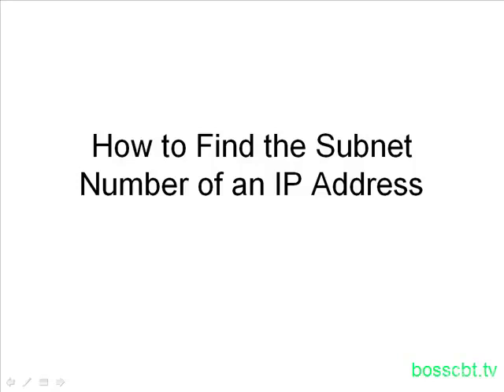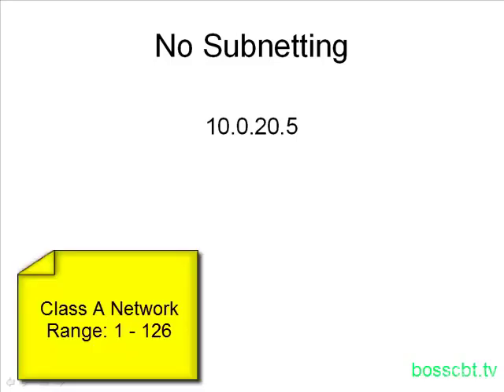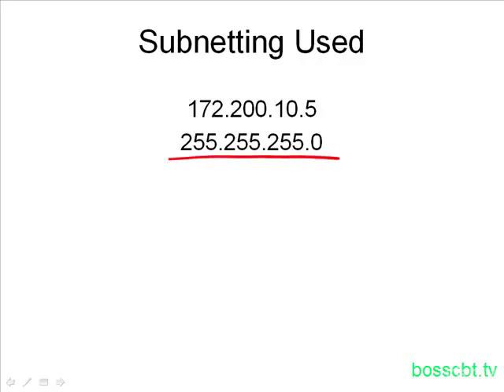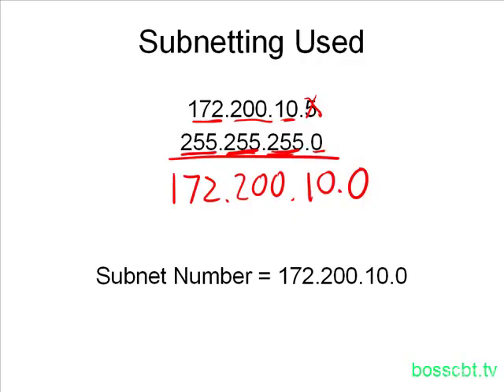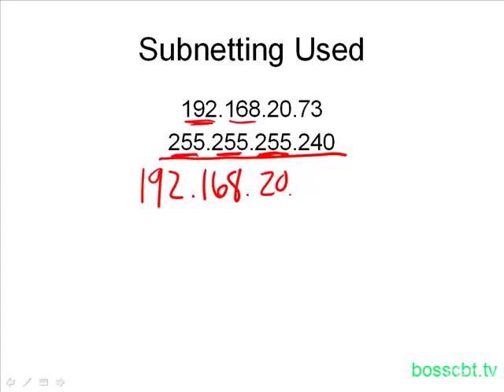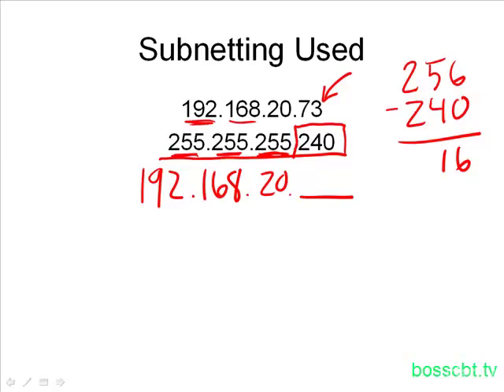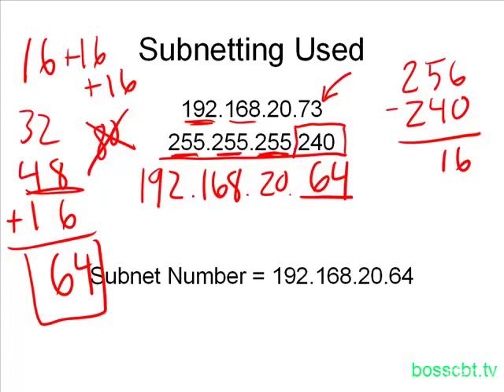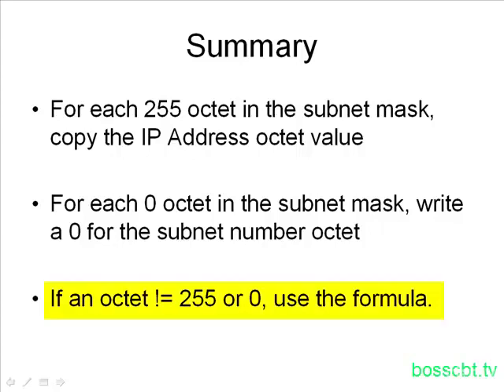18 How to Find the Subnet Number of an IP Address HIGH